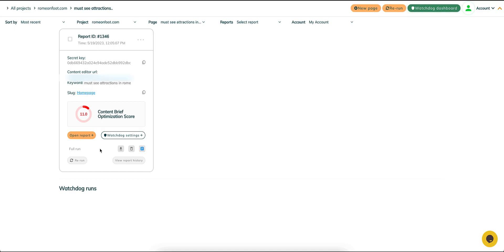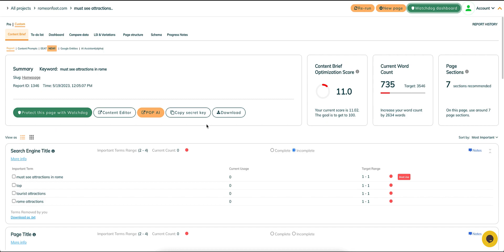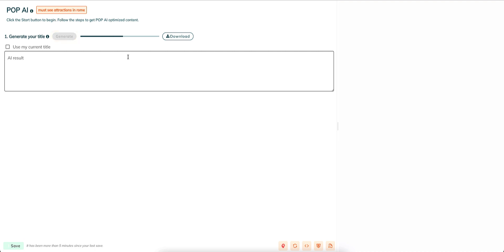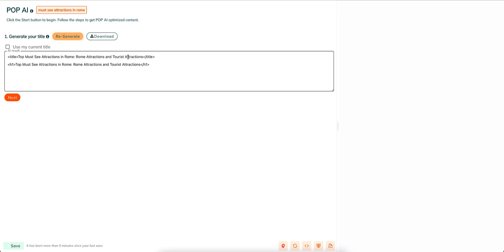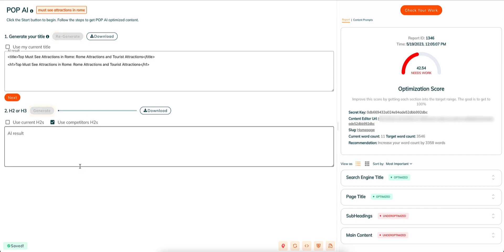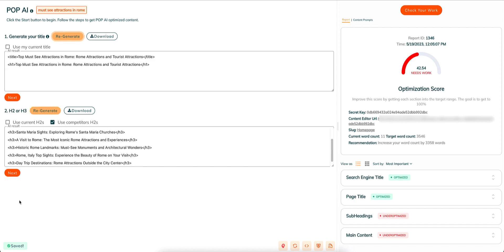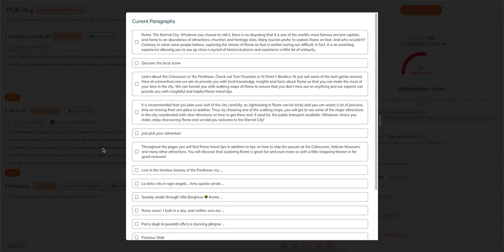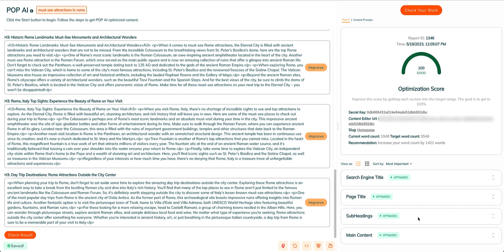Introducing POP AI Writer | Create and optimize high-quality SEO friendly content in minutes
Introducing POP AI Writer, the new POP tool that will both generate and beautifully optimize titles, headings and body content for you on the fly.

We’ve brilliantly married the most powerful on-page optimization tool’s data with the most advanced AI writing tool, GPT-4 32k all inside the familiar POP interface. You’ll pay between $4.5 and $7.5 to create a highly optimized 1000-word article, and you can regenerate output a la carte on a section by section basis.

The launch date: May 29th.